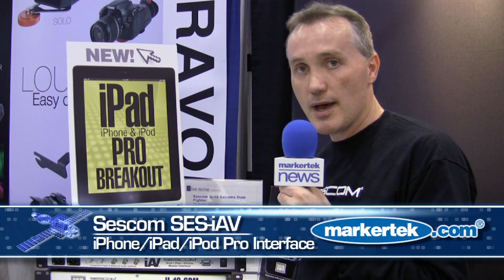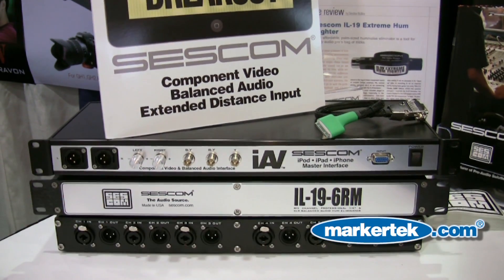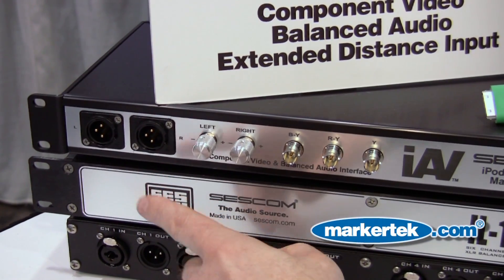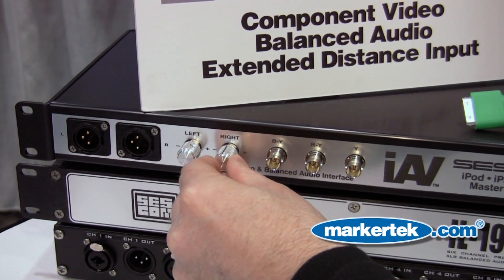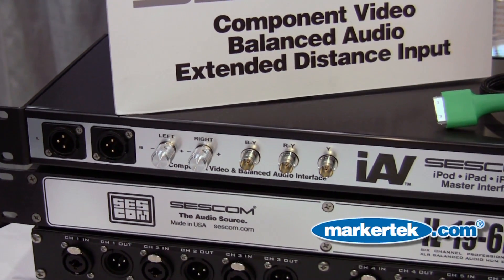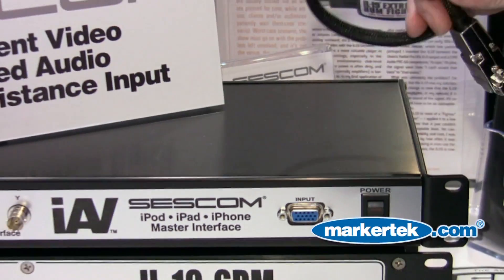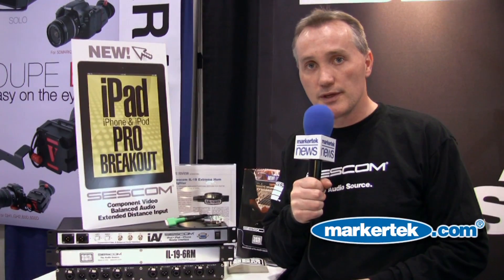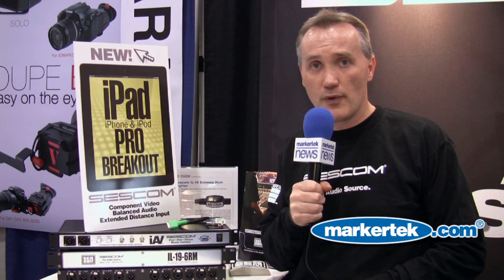Sescom SES-iAV iPhone iPad & iPod A/V Rack Mount Media Interface DA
Mobile media devices have come a long way since its initial introduction in 2001 with the iPod. Today the technology has advanced with devices like the iPhone, iPad and iPod Touch which can capture HD Video and 5 megabyte photos. These devices are finding there way into the professional media production environment on an increasing level. The major problem has been how to handle the Audio-Video information in a format that can easily integrate in real time to the average production facility. Sescom has chosen to develop the ultimate hardware solution for this: The iAV is the answer.

Housed in a single 1RU rack mount enclosure, the iAV allows the user to connect the iPhone, iPad or iPod via included media cable and decodes the signal to broadcast Component Video with Balanced Audio. The iAV features dual outputs located on the front of the device for direct machine-to-machine connections, as well as a rear output group for rack interface with standard patch bays and control equipment.

BNC connectors are used for true component video and Balanced XLR connectors for audio. Control of the audio level is also provided for with front panel level controls.

The iAV will also provide charging for your compatible device via a built-in charging circuit. Powered by an included switch mode 110/220 VAC to 12 Volt DC adapter, the iAV can be easily adapted to mobile environments since the power jack is a standard 4pin XLR interface.

Now you can easily use the iPhone with your TriCaster as both a camera and a media player. The Sescom iAV is a smart and practical solution to your broadcast and professional media applications.

Specifications:
Compatible Devices:

Outputs:
-Audio & video: 2 Component Video: Y/R-Y/B Y -- 1Vpp into 75 ohms R-Y-- .7Vpp into 75 ohms B-Y-- .7Vpp into 75 ohms 2 Balanced 600 ohm audio: 3pin Male XLR

Control:
-Audio Level: Gain 0 to +8db: independent both channels -Power:  12VDC@ 1A: 110/220 Auto switching to 12VDC power pack Power connector: standard 4pin XLR male Can be powered by any regulated 12VDC power source

Dimensions:
EIA Rack mount: 1.75"H x 5.0"D x 19"W

Accessories:
12VDC power pack Multi-Pin extension cable to HD15 D-Sub

Options:
Extend the connection cable with any standard high resolution capable VGA male to female cable up to a distance of 25 feet